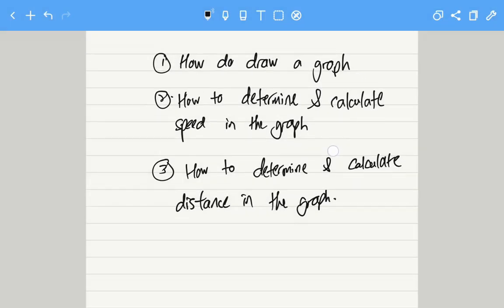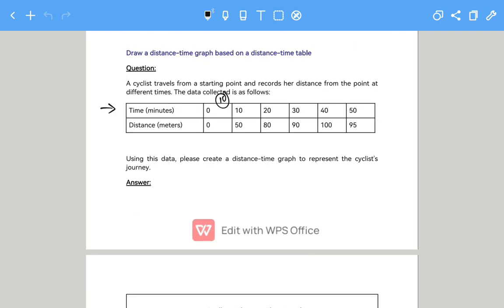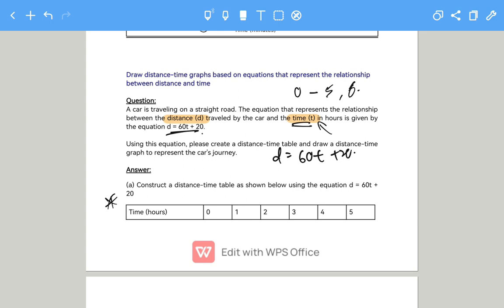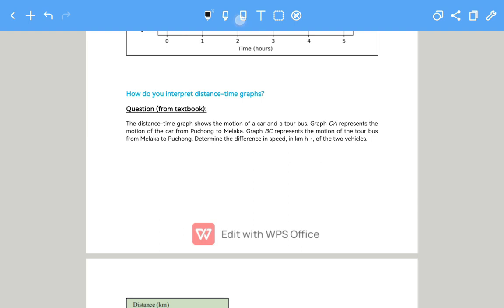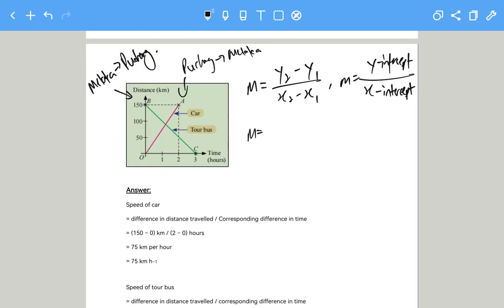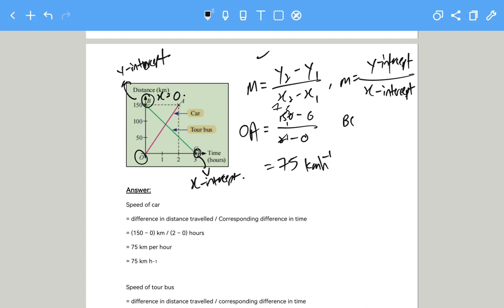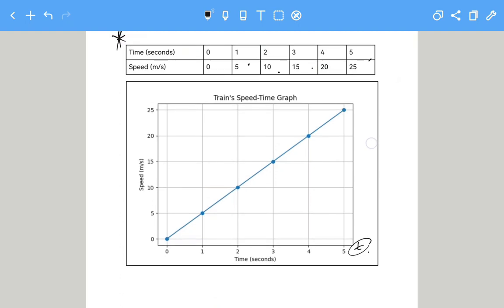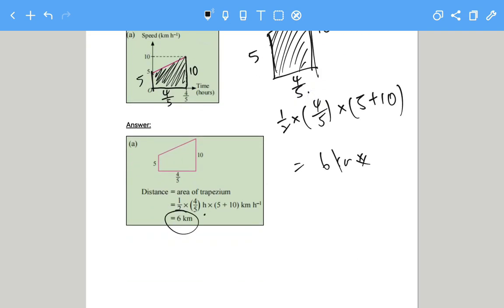Form 4 Maths - Chapter 7: Graphs of Motion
Welcome to an enlightening journey through the captivating realm of Graphs of Motion! In this comprehensive video lecture, we delve deep into the fascinating world of kinematics, uncovering the hidden treasures that lie within motion graphs.

Throughout this engaging presentation, we will explore various aspects of graphs of motion, unveiling the secrets they hold. We begin by deciphering the intricacies of gradient and area under the graph, revealing their significance in analyzing motion patterns. You will learn how to extract valuable information about an object's velocity, acceleration, and displacement simply by interpreting these graphical representations.

This video lecture is presented by a highly experienced physics educator, ensuring that you receive top-notch instruction and guidance. Whether you are new to the subject or seeking to reinforce your knowledge, this lecture will equip you with the tools needed to excel in your physics journey.

We will also appreciate it if you spread our videos around to other potential students looking to study about maths!